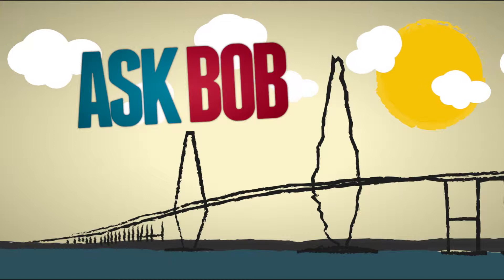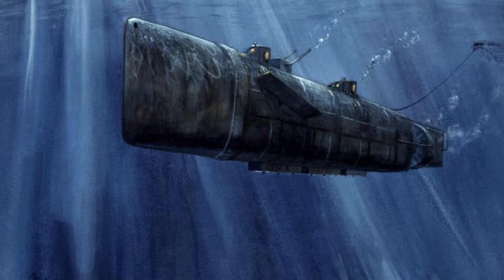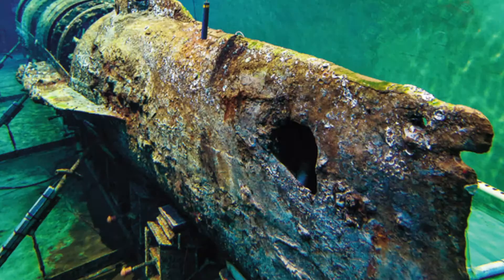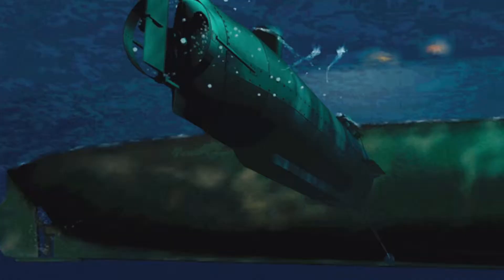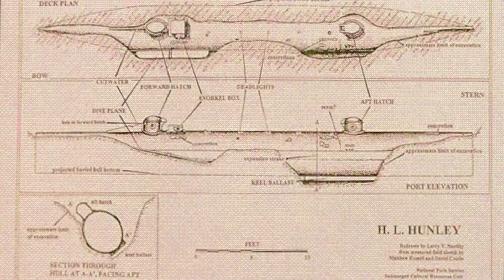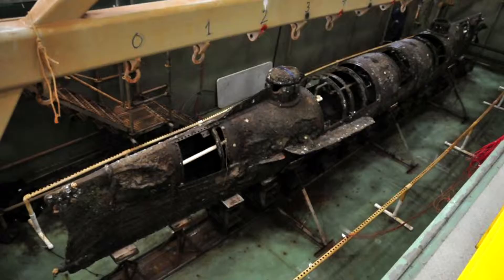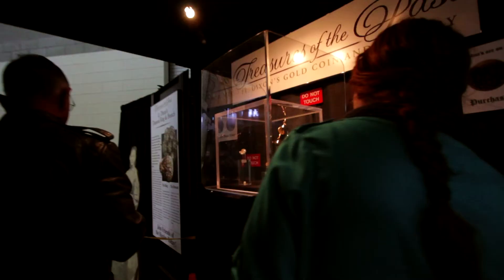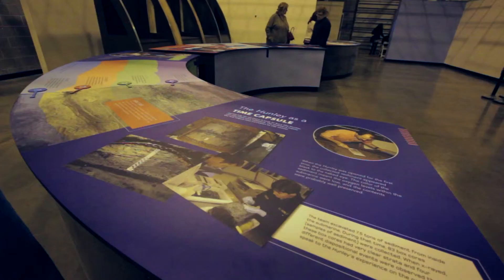H.L. Hunley Submarine - "Ask Bob"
-- I often get asked, by clients, what are cool things to do when they visit or move to Charleston. We recently took a look at the H.L. Hunley Submarine, currently being restored in North Charleston, SC.  My name is Bob Brennaman and I am a Realtor in the area.